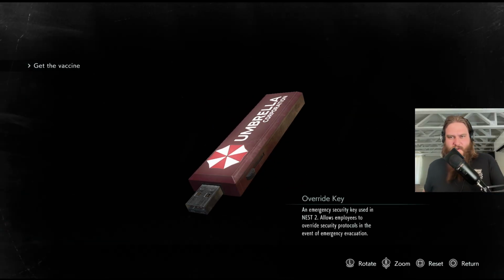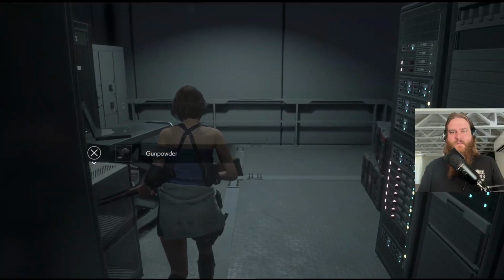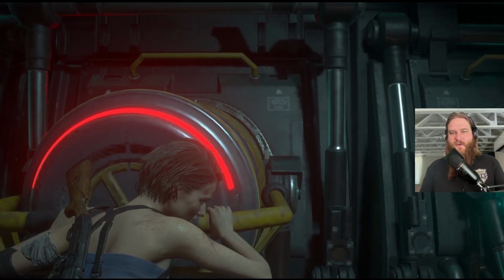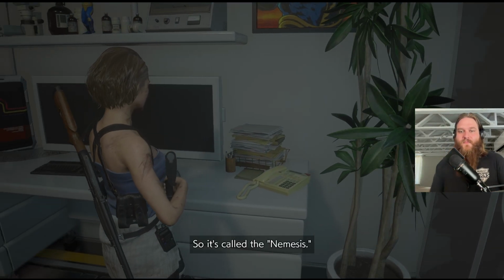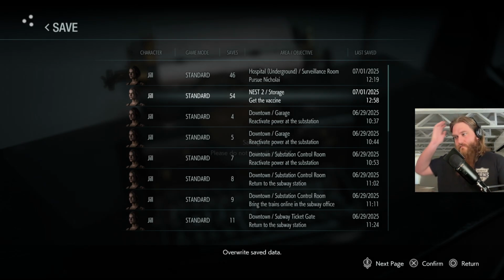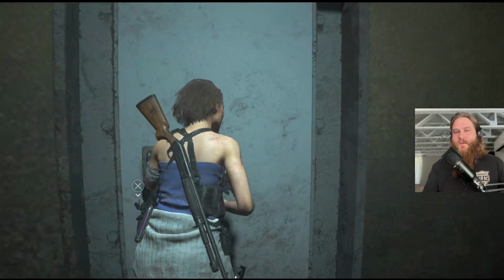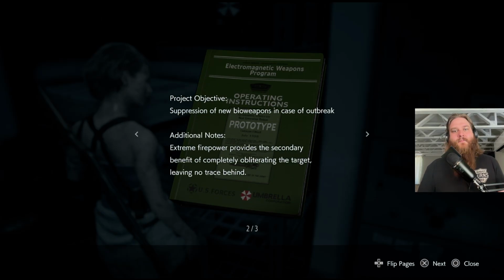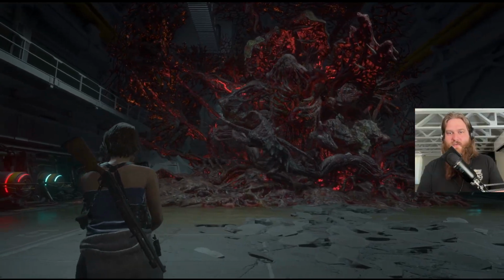It's Over |Resident Evil 3 Remake Blind| (Part 10)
Totally blind playthrough of the Resident Evil 3 Remake.

Overlay created by Bit Twiddle. Go check that dude out!